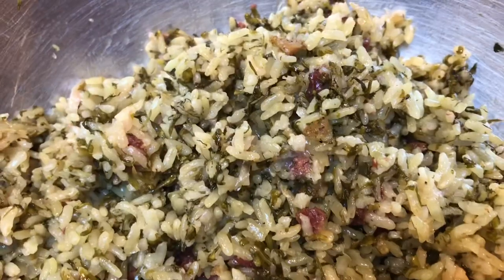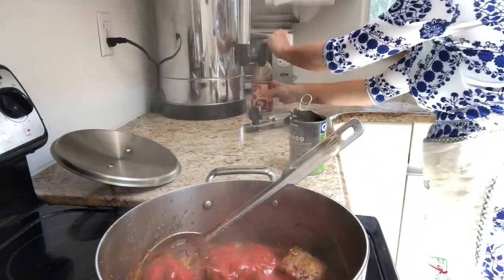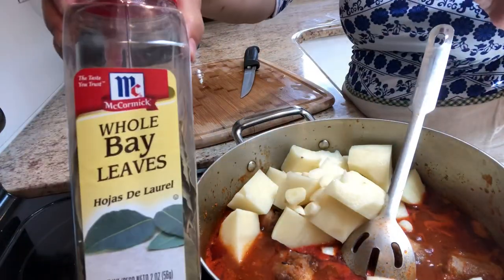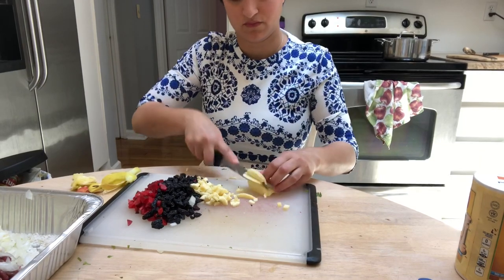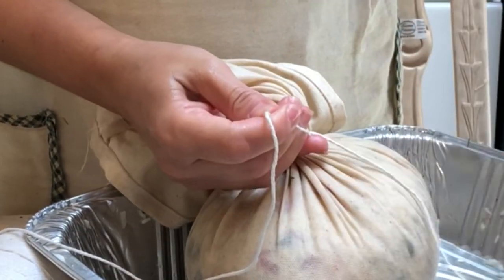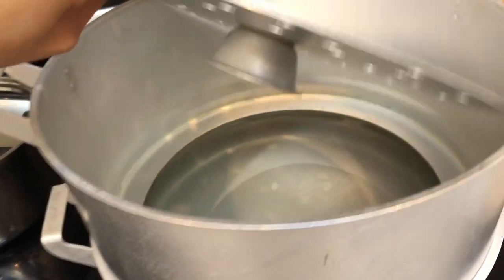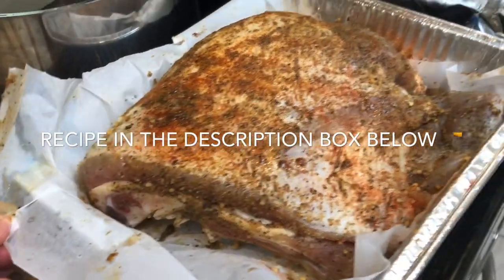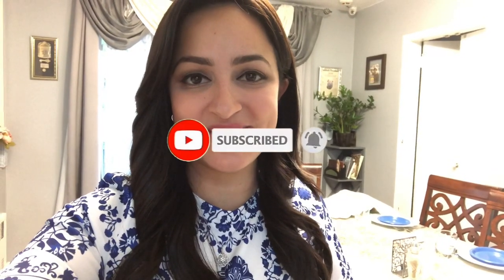Hosting Shabbat Dinner | Halte Bahsh | Halte Svo | Ox Tails/ Franks in Blanks/ Biscoff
Hosting Shabbat Dinner// Halte Bahsh // Halte Svo// Oxtails// franks in blanks// Biscoff

It’s been so nice hosting Shabbat again after not doing so for months because of everything that’s been going on in the world. Hope this video bring some inspiration to your Shabbat table!

Green rice/Bahsh:
2-3 cups short grain rice
Large palm full of diced meat
1 onion diced
3 bunches of cilantro diced
1 bunch of dill diced
1/2 cup of oil
1 tbsp salt
1 tbsp chicken consome
Pepper
Turmeric
1 tsp cumin
1 tsp coriander
Cook in steamer for 4 hours.

Halte Svo:
2 cups of rice
Large palmful of meat diced
1 onion diced
1 plum diced
1/2 cup of black raisins
1/2 cup of oil
1 tbsp of Salt
1 tbsp chicken consome

 I time it that the halte Svo is in the steamer 3-4 hours before Shabbat starts. Then, once Shabbat starts I put the steamer on a hot plate to continue cooking all night until lunch time.Eggs, potatoes and sweet potatoes may be added to the steamer with the halte Svo, to be enjoyed with at lunch time.

Roasted Veal:
S/p
Montreal steak seasoning
Garlic powder
Kabob spice
Paprika
Cumin
Coriander
Oil
Baked covered at 400F for 3 hours

Salads:

Purple cabbage salad:
Shredded half of purple cabbage
1 red onion thinly sliced
1 cucumber sliced in half moon shapes
Different colored peppers
S/p
Garlic
Oil
Sugar

Pickled cucumbers:
4 sliced cucumbers
1/2 red onion thinly sliced
Vinegar
S/p
Sugar
Oil

Carrot and beet salad:
Shred carrot and beet with a mandolin slicer. Season with s/p, sugar, garlic and oil.

*Links*

Linen cloth cooking bags

Mandolin slicer

Hot water urn

Warming tray/hot plate

**New Videos posted On Wednesday!!**

Music credit to Audiolibrary in YouTube.